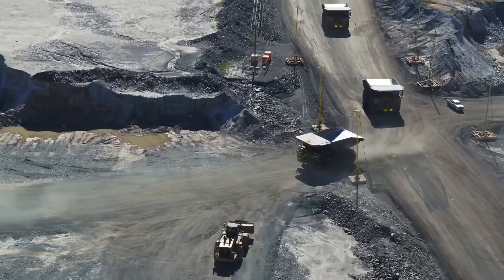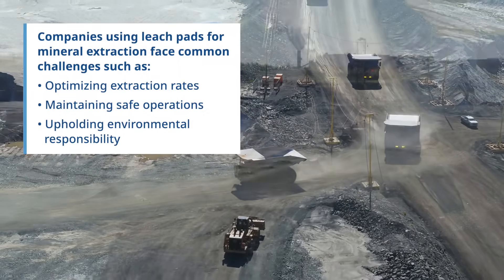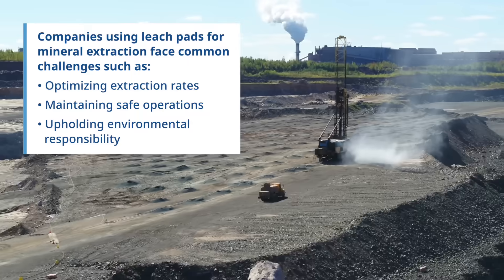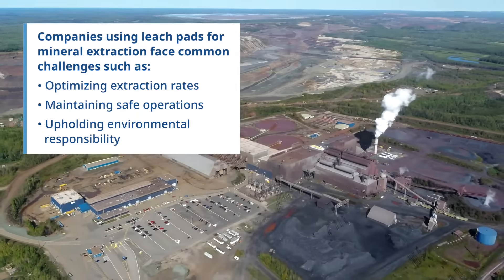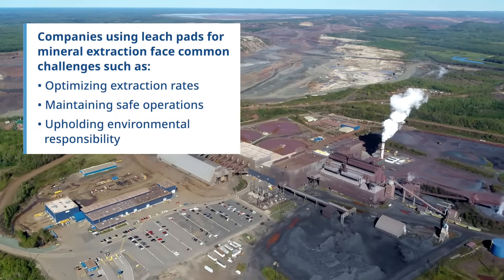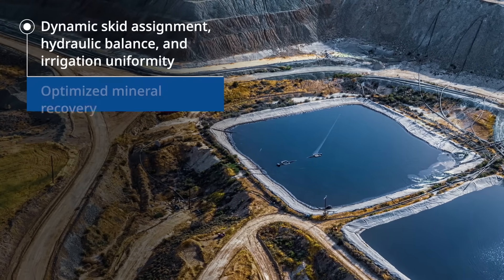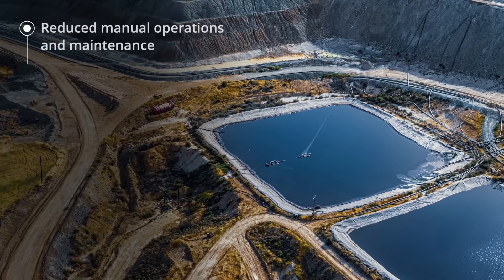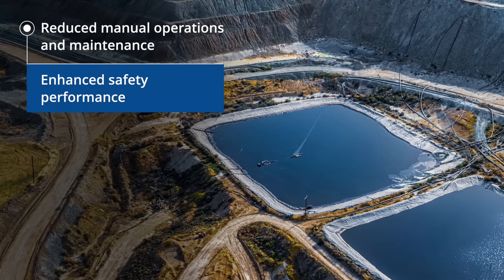How Emerson’s Solutions Enhanced Leach Pad Performance.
Explore how our client revolutionized their leach pad operations for enhanced mineral extraction. With challenges like non-uniform irrigation, broken pipes, and clogged sprinklers, our portable skids provided a solution. These skids enabled dynamic assignment, hydraulic balance, and uniform irrigation, resulting in improved mineral recovery.